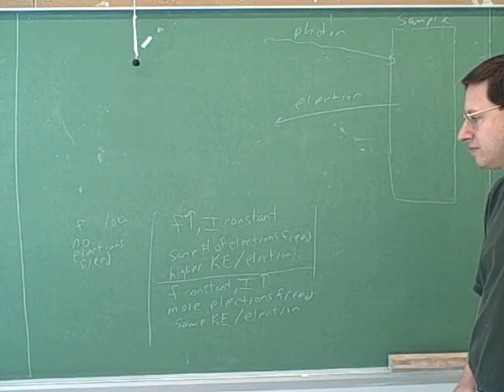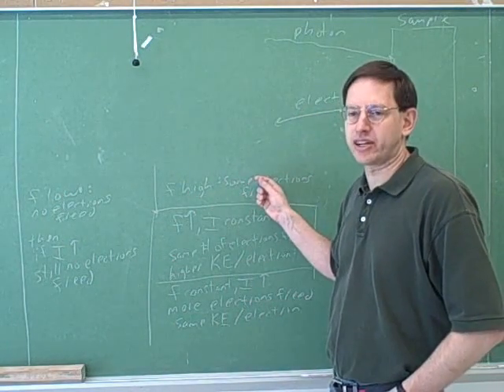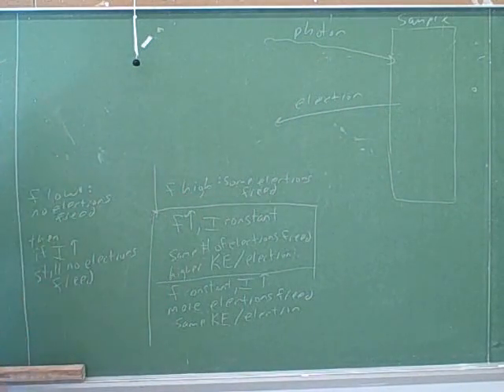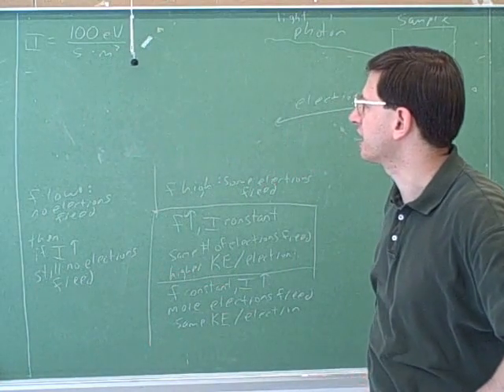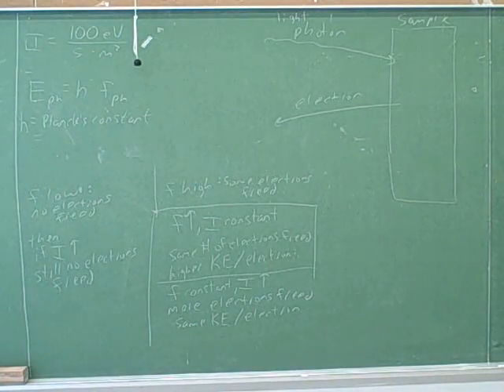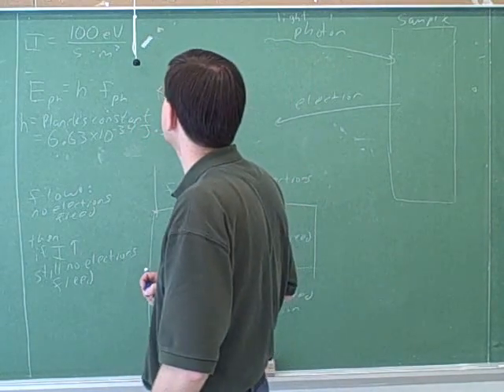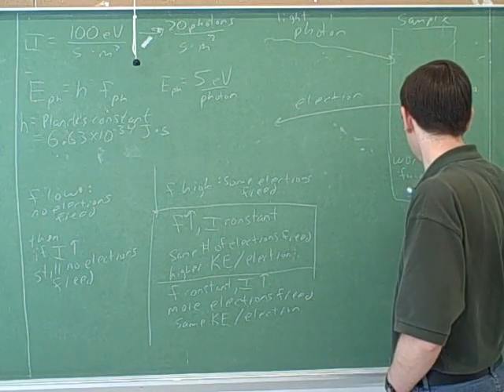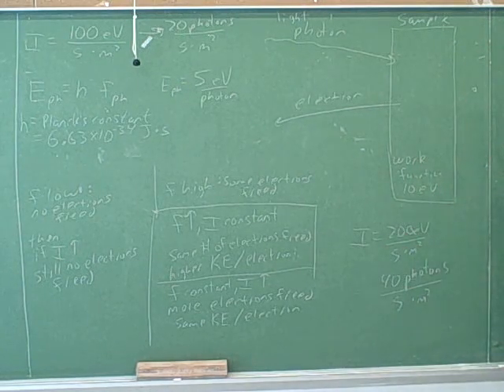Physics: Photoelectric effect (5)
(2) Continued
(3) Photoelectric effect
(4) Continued
(5) Continued
(6) Continued
(7) Continued
(8) Continued
(9) Continued
(12) Continued
(13) Continued